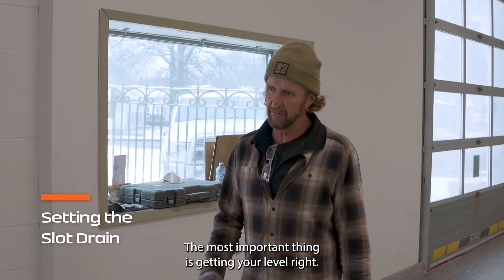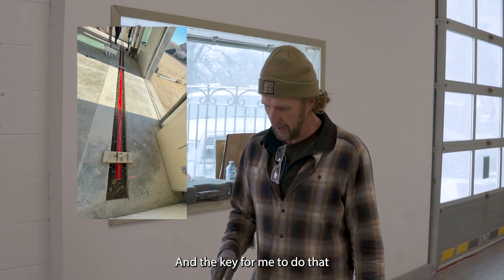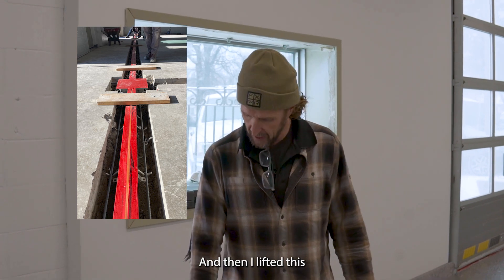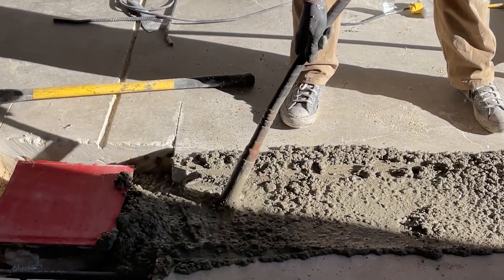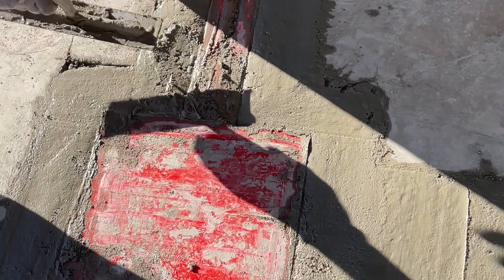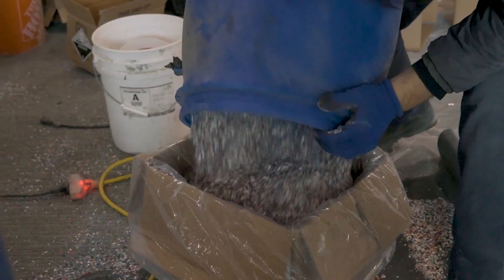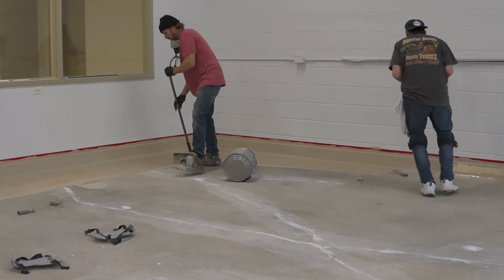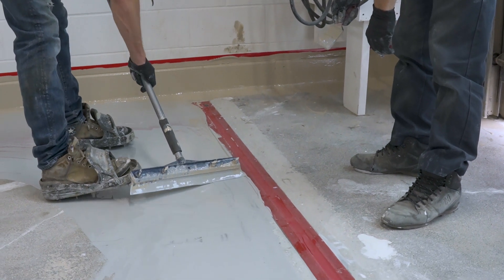Installing a Slot Drain in an Automotive Shop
This video shows the process of installing a Slot Drain System and epoxy floor coating in an automotive shop. Follow along as Glass Lab Auto Glass updates their concrete shop floor with a stainless steel 6000 Plus Series Slot Drain for better drainage and durability.

We cover important steps like:
- Preparing and cutting the concrete
- Installing the Slot Drain and catch basin
- Applying epoxy floor coating for a clean, durable finish

If you're considering shop floor improvements or need a reliable drainage solution, this video provides helpful insights.